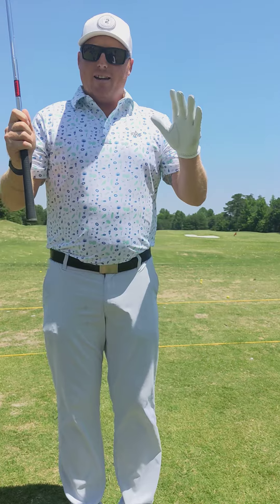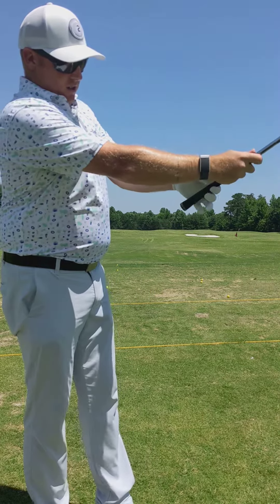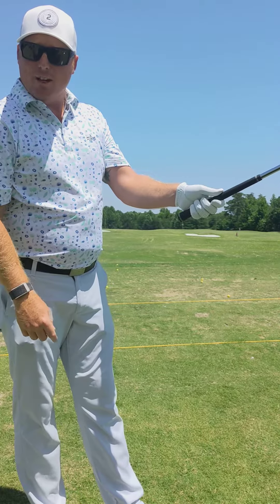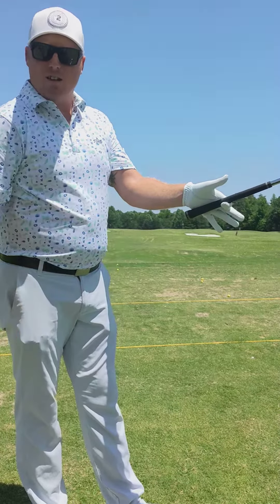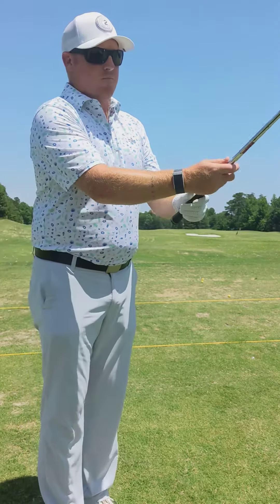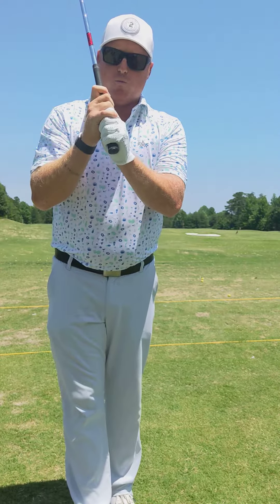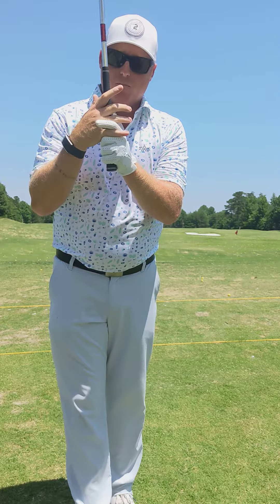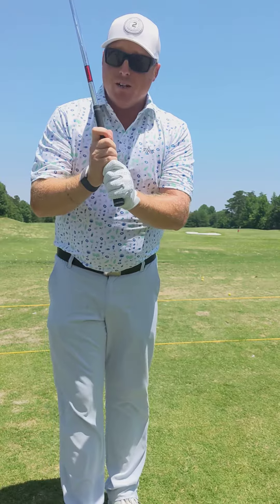DOTW: How to grip a golf club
Coach Ryan Smith teaches how to grip a golf club.

Ryan began his career teaching golf in Greensboro, NC in 2014. With a background in competitive golf at the elite amateur and professional level.
In 2016, 2017, and 2018 Ryan was selected as a Top 50 Master Teacher by the U.S Kids Golf Foundation for his exemplary work and dedication to the growth and development of youth golf.

Looking for golf clubs?